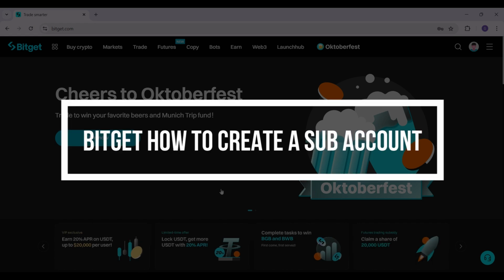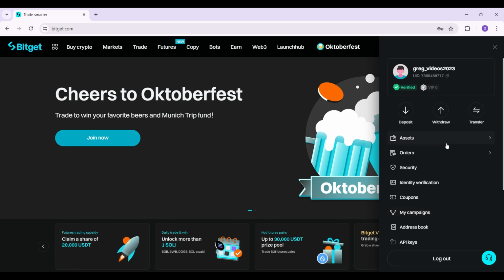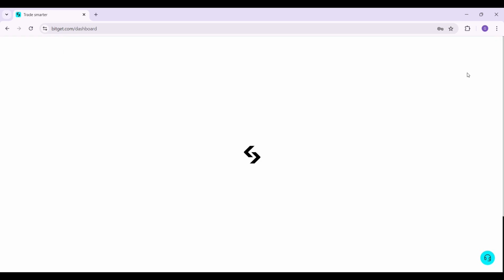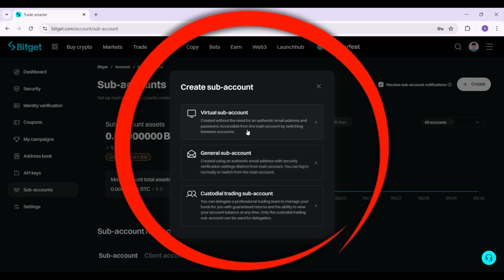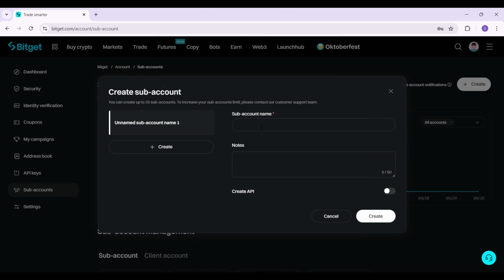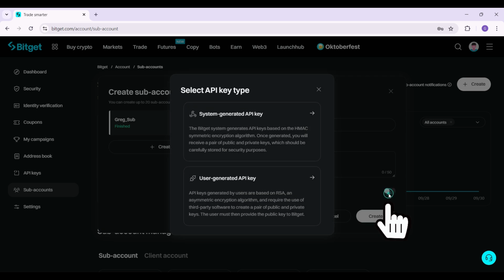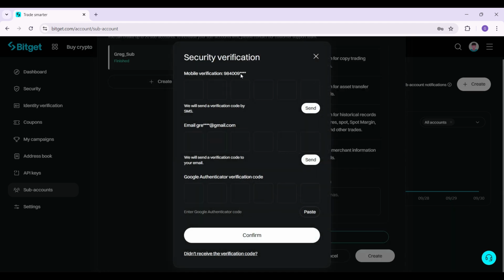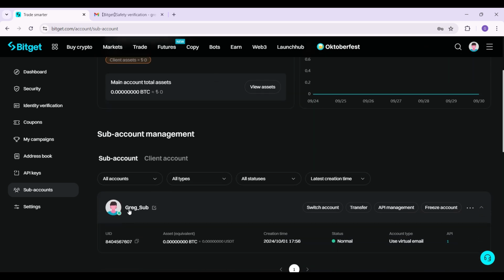How to Create A Sub Account on Bitget Wallet (2024)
In this video, I will show you how to create a sub account on Bitget step by step. A sub account can help you manage your trading activities better and keep your main account secure. You will learn how to set it up quickly, making it easy to organize your trades and funds.